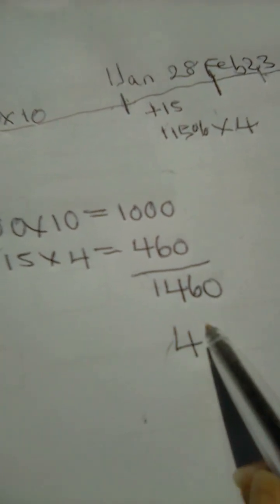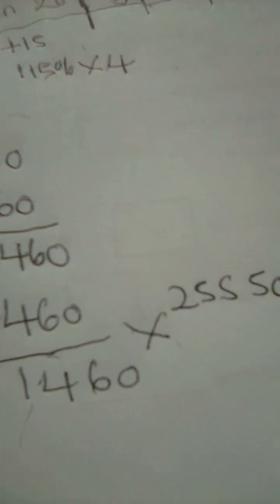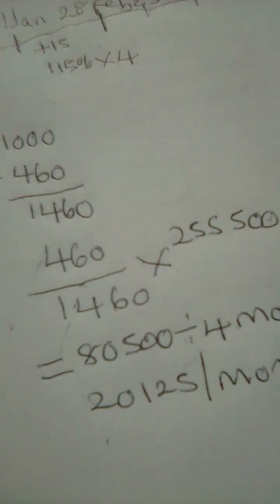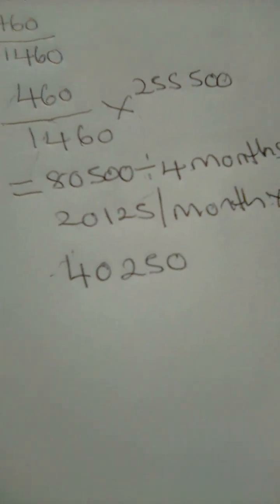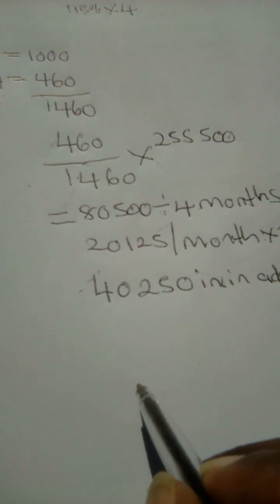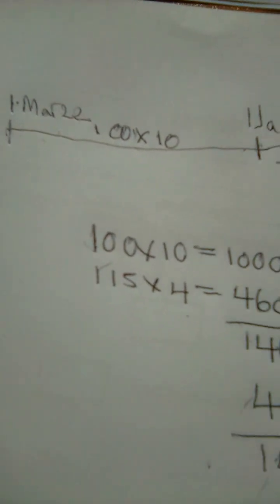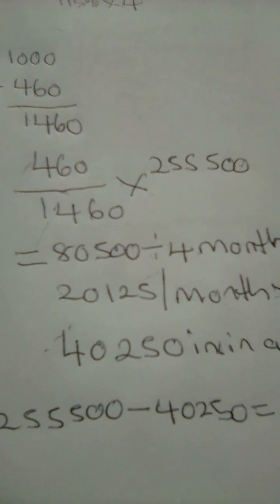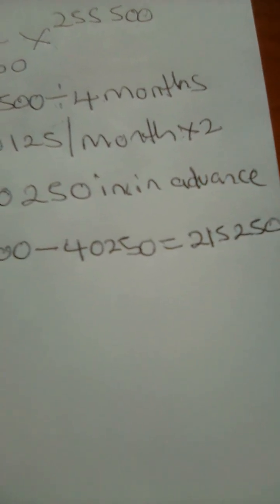Grade 11 & 12 calculating rent income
rent increase during the year